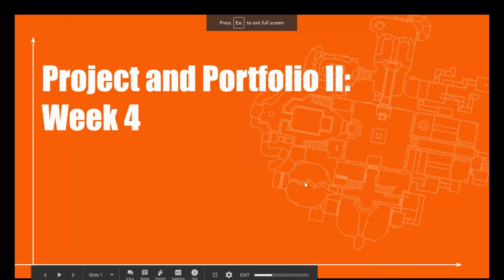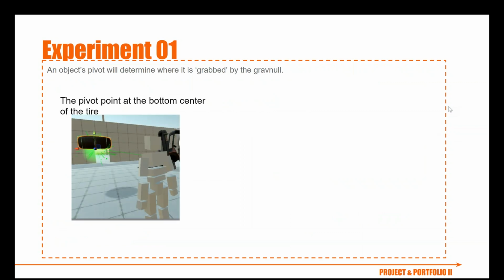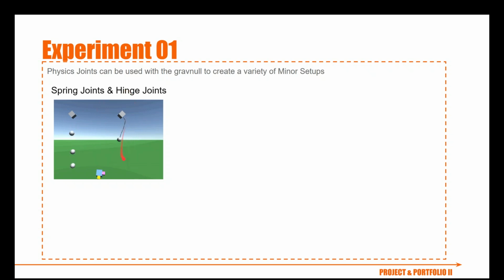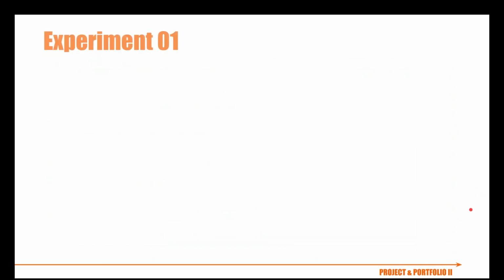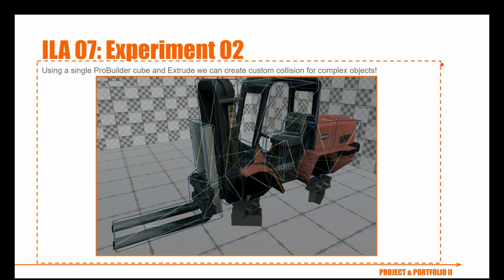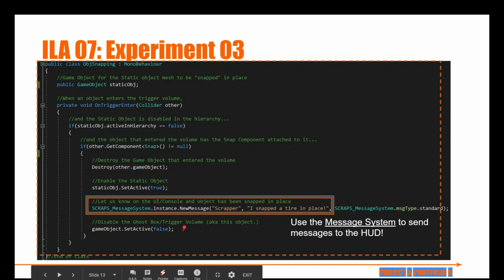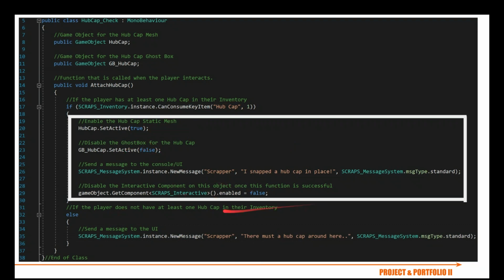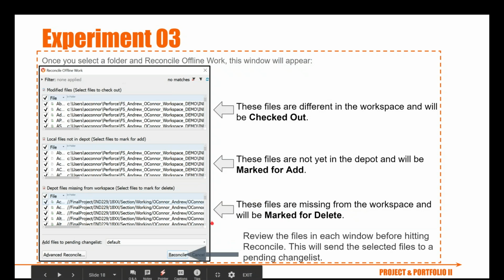2019 07 29 11 12 1907 IND229 Weekly Conference Call